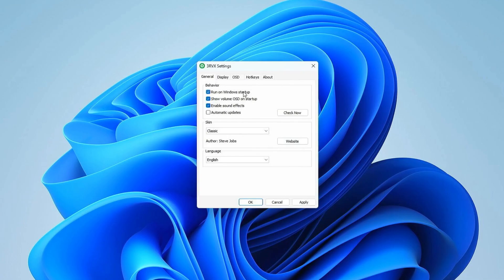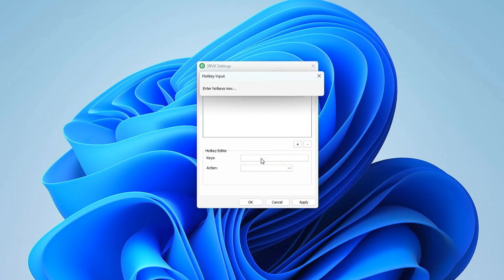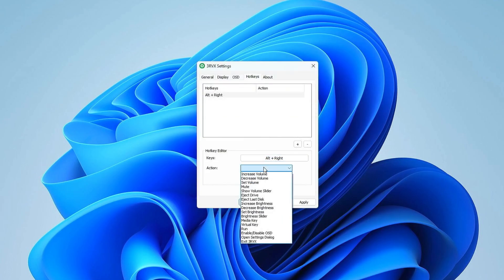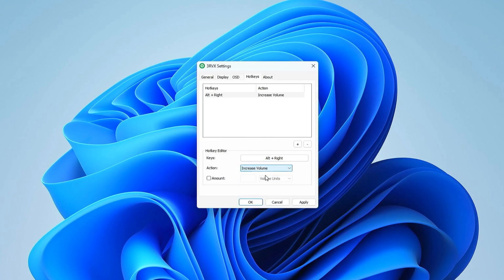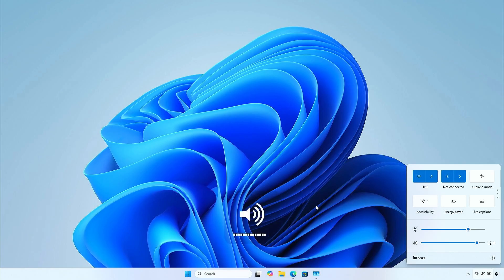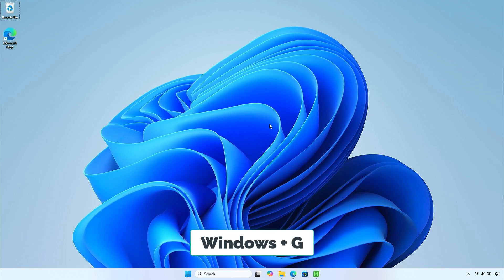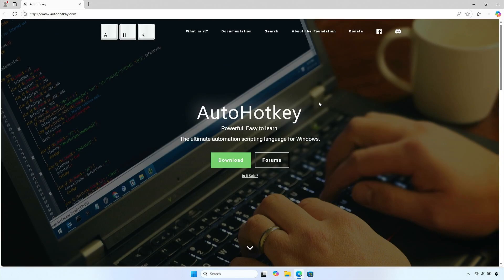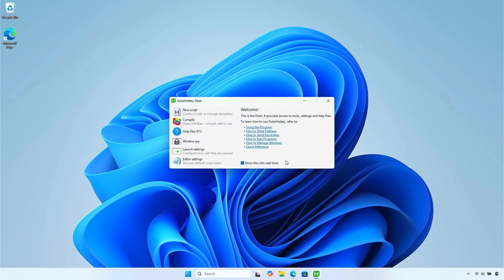How To Adjust The Volume Level in Windows With Hotkeys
Learn how to adjust the volume level in Windows using hotkeys. This guide covers built-in keyboard shortcuts, third-party tools, and customization options to control audio volume quickly and efficiently without a mouse.

Related Titles:
- Adjust Volume in Windows Using Keyboard Shortcuts
- How to Change Volume Level with Hotkeys in Windows
- Quick Volume Control on Windows with Keyboard Shortcuts
- How to Set Custom Hotkeys for Volume Control in Windows
- Control Windows Volume Without a Mouse Using Hotkeys
- Windows Guide: Adjust Volume Using Shortcut Keys
- How to Change Audio Volume with Keyboard in Windows 10/11
- Enable Keyboard Shortcuts to Adjust System Volume in Windows
- Best Ways to Adjust Volume Level Using Hotkeys in Windows
- Volume Control: Use Hotkeys for Faster Adjustments in Windows
- How to Add Volume Up and Down Shortcuts to Your Keyboard
- Adjust Audio Levels Instantly with Keyboard Hotkeys on Windows
- Windows Volume Control Made Easy with Hotkeys
- Step-by-Step Guide to Adjust Volume via Keyboard Shortcuts
- How to Use Shortcut Keys to Change System Volume in Windows
- How to Adjust Audio Volume in Windows Using Keyboard Shortcuts
- Control System Volume with Hotkeys in Windows 10/11
- How to Set Up Hotkeys for Volume Control on Windows
- Adjust Audio Levels on Windows Without a Mouse
- Volume Control Made Easy: Use Hotkeys on Windows
- How to Quickly Increase or Decrease Volume Using Hotkeys
- Windows Audio Control: Adjust Volume via Keyboard
- Enable Keyboard Shortcuts to Change System Volume in Windows
- Use Hotkeys for Volume Adjustment in Windows 10/11
- How to Control Sound Level Using Keyboard Shortcuts
- How to Add Volume Up/Down Hotkeys in Windows
- Adjust Windows Audio Levels with Shortcut Keys
- Step-by-Step Guide to Create Hotkeys for Volume Control
- Best Ways to Manage System Volume with Keyboard Shortcuts